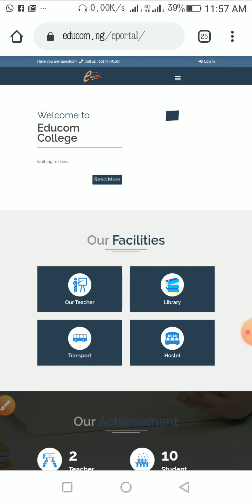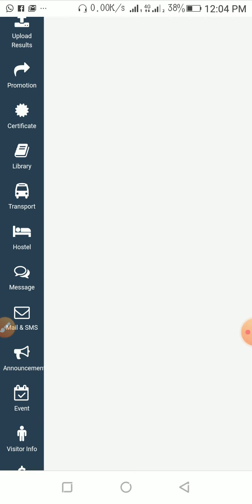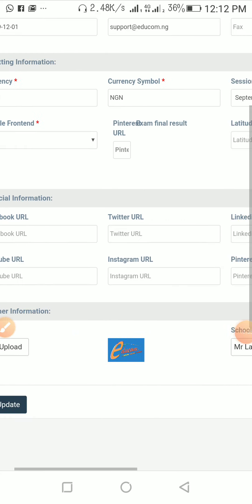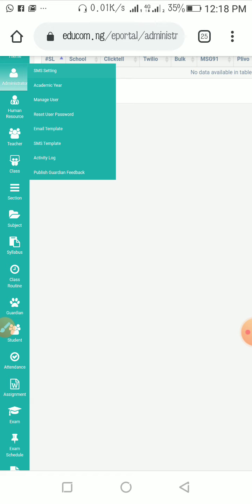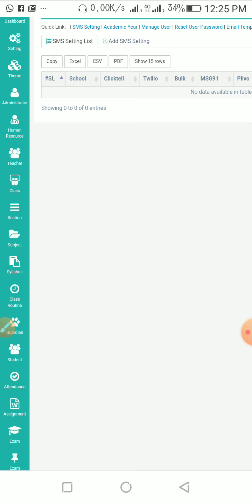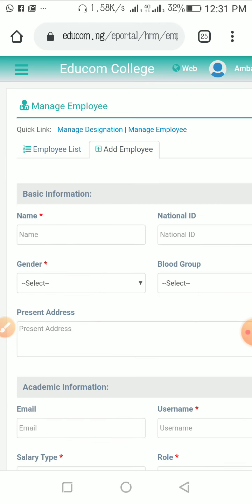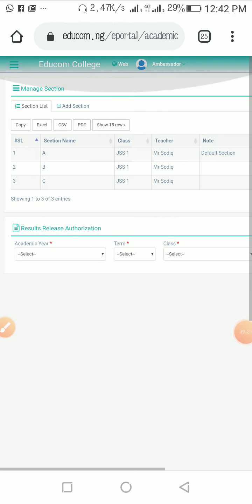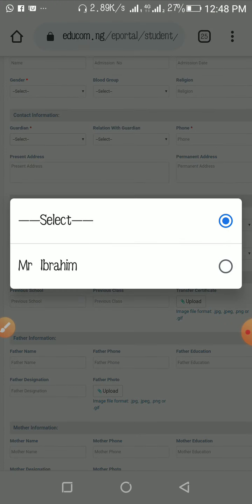Educom e-portal Navigation Tutorial